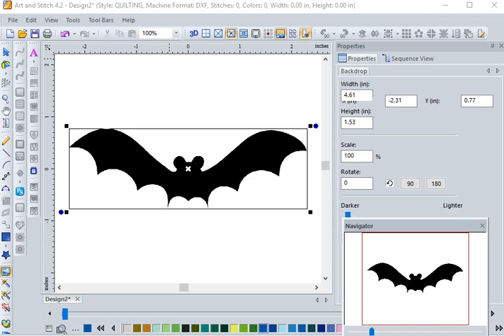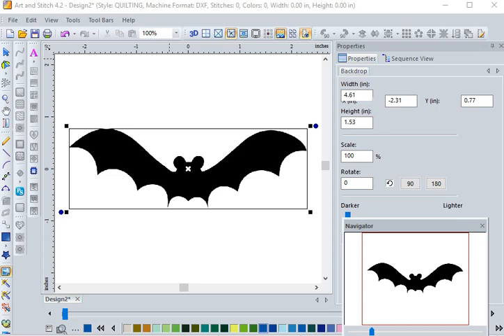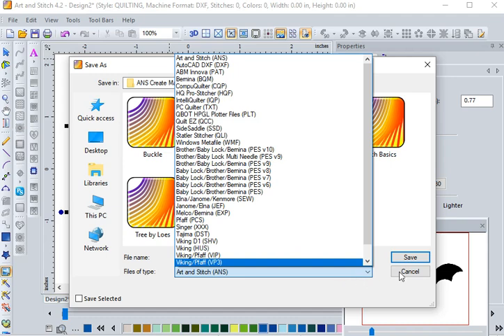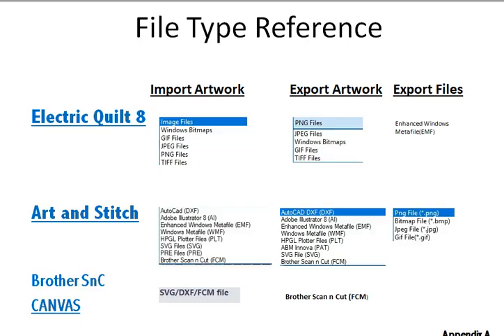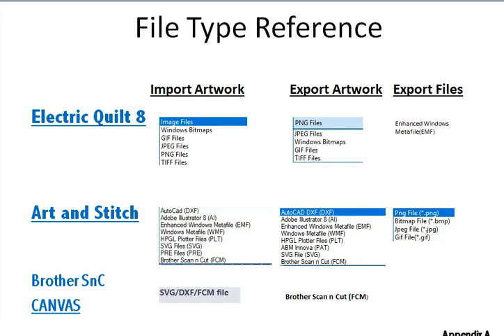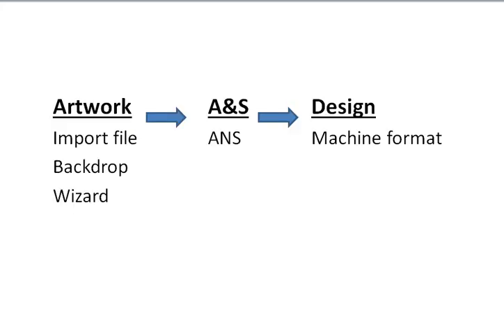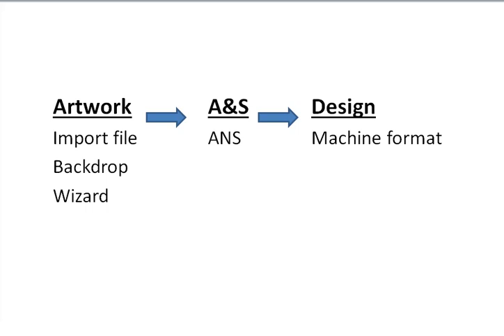Art and Stitch Five Minute Fridays - Working with File Types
These short videos were previously released as a clas in 2018.  Recorded in an earlier version of Art and Stitch, the information is still relevant.